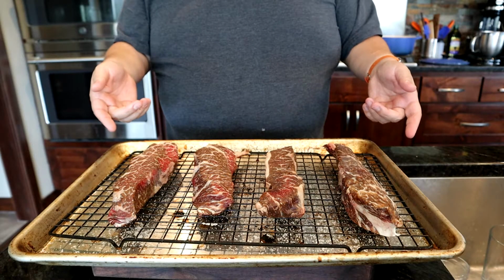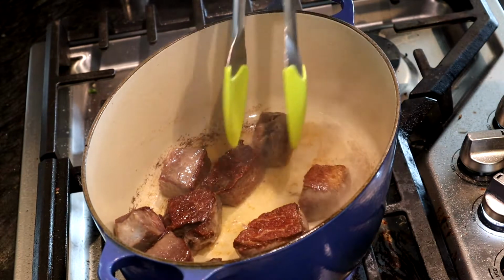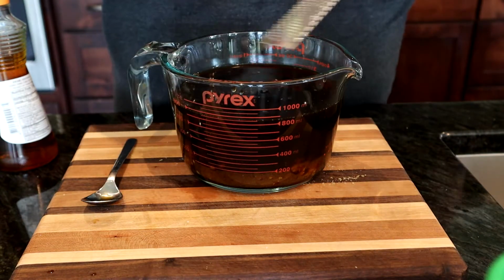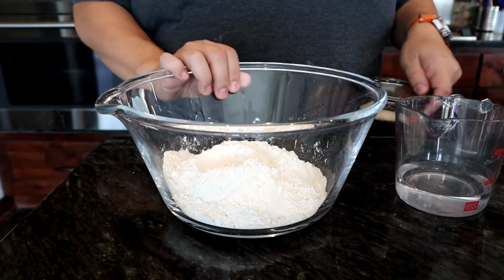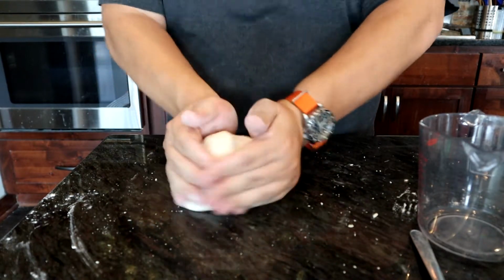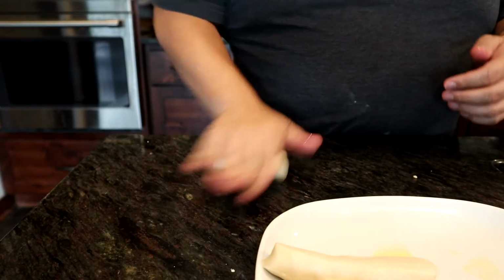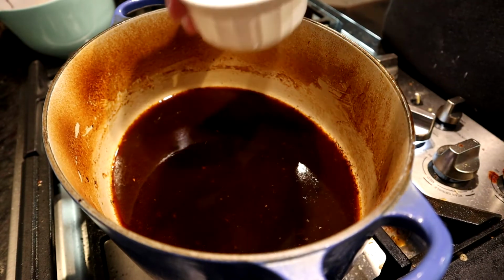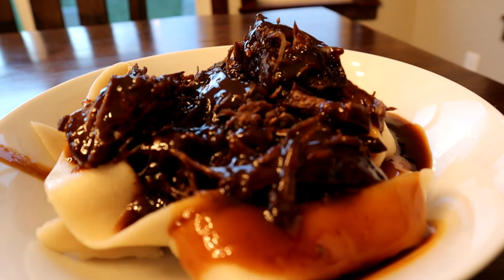Wasian Short Ribs with Biang Biang Noodles | Biang your way to fresh handmade noodles!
I’ve taken these Costco short ribs and braised them in a unique Asian-inspired sauce and paired them with Chinese hand-ripped biang biang noodles. If you have the time to devote to making your own noodles, this is a great Sunday dinner. You can also use store bought noodles if you are pressed for time. Consider using a slow cooker if you can’t be home to monitor your ribs while they braise.

Ingredients:
2-3 lbs Short Ribs
1 cup Soy Sauce
2 cups Chicken Stock
½ cup Brown Sugar
2-4 Tbsp Garlic Chili Sauce
1-2 tsp Sesame Oil
1-2 inch piece of Ginger

300 grams All-Purpose Flour
2 grams Salt
140 ml Water